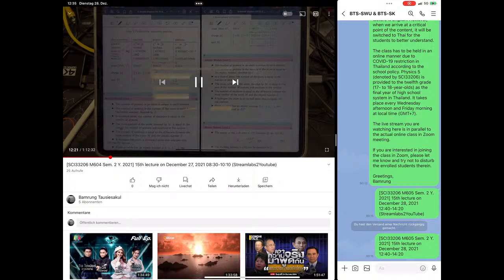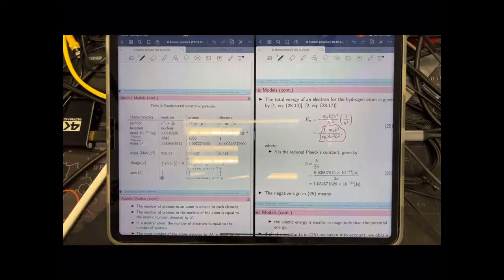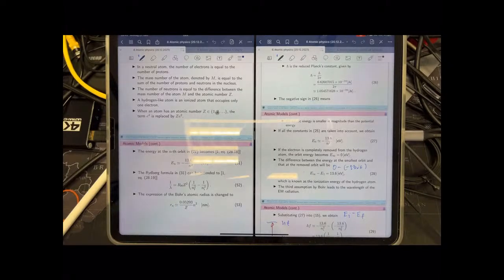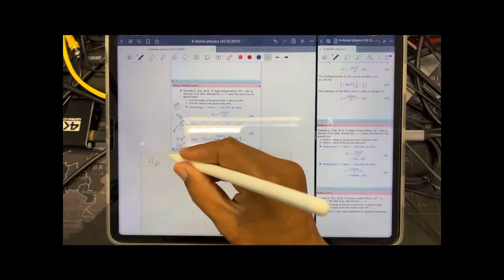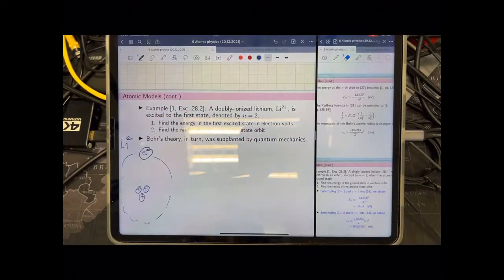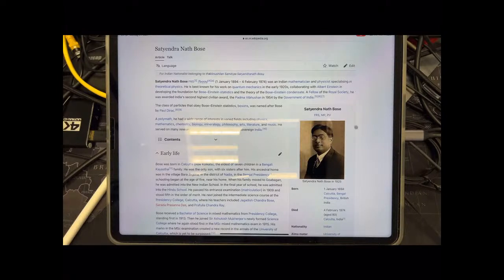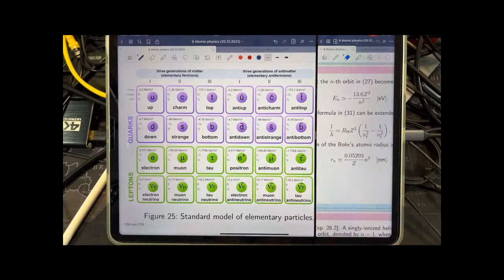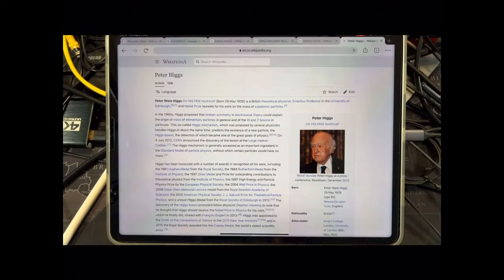[SCI33206 M605 Sem. 2 Y. 2021] 15th lecture on December 28, 2021 12:40-14:20 (Streamlabs2YouTube)